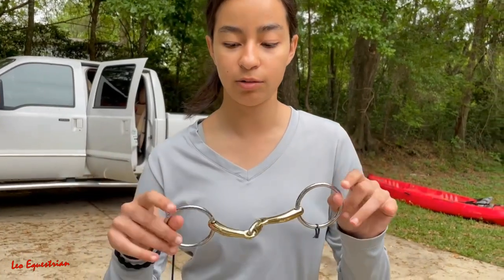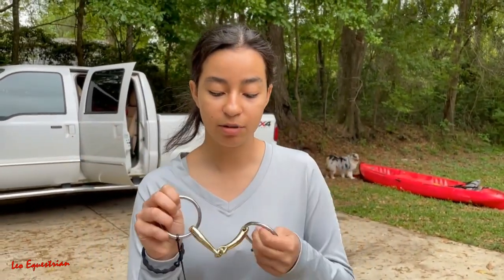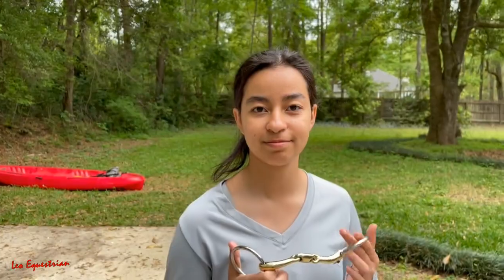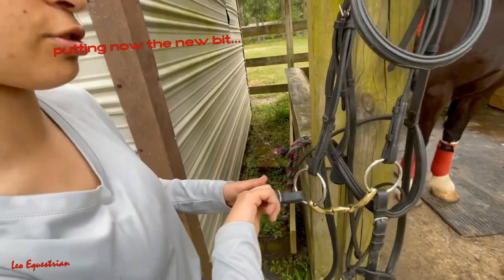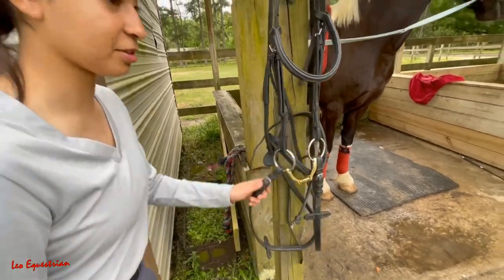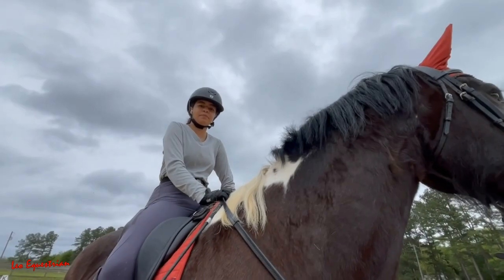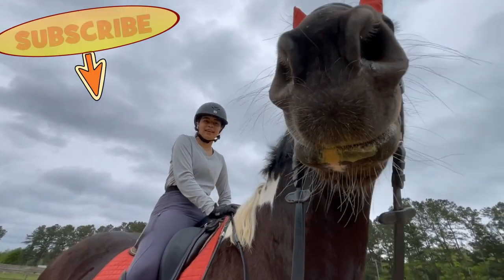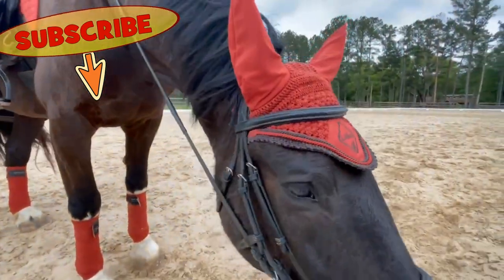New Bit... Great Riding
We got a new dressage bit for my horse Solo. I put it on, doubled check that it was even at both sides of the bridal... and we went for a ride.

Solo was amazing!!! He was forward and willing to work, mainly in the trot. The new bit was very similar to the previous one, but the point is that it does not bother him at all.